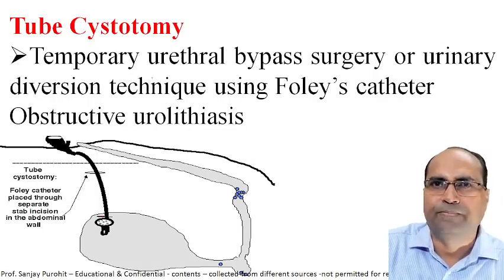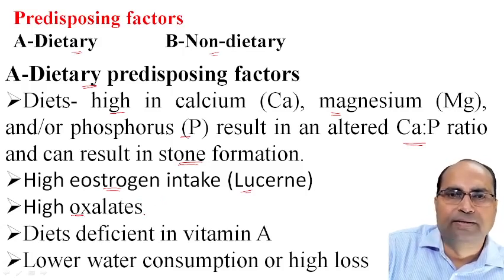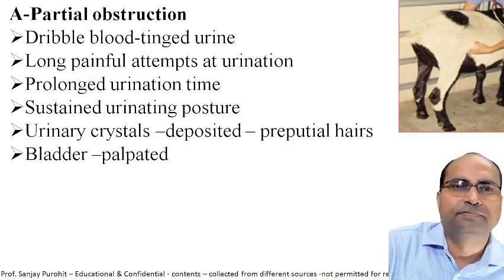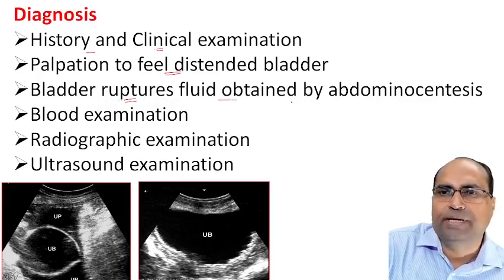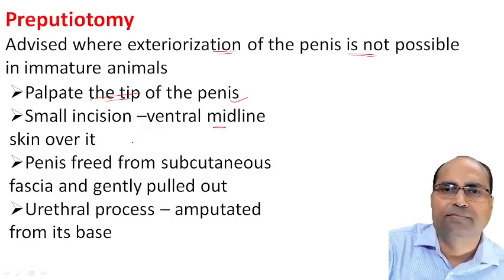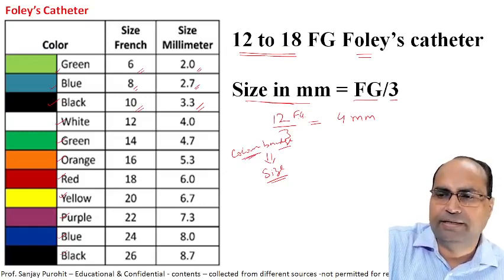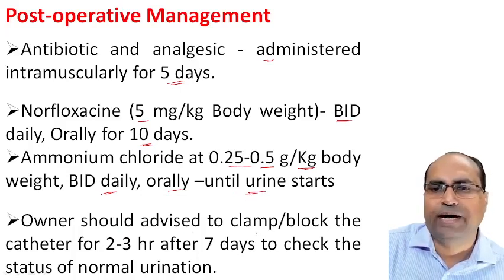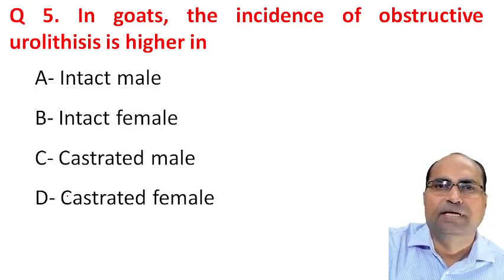Tube Cystotomy in Bucks (Clinical Procedure Lecture 2) by Prof. Sanjay Purohit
Topics covered in this video tutorial explained the basic concept of tube cystotomy in bucks. Urolithiasis is a life threatening disease of ruminants that causes economic loss to the livestock owners due to loss of animals and cost of treatment. In cases of obstructive urolithiasis, mortality rate is very high resulted from ruptured urethra or urinary bladder. Tube cystostomy provides a practical method of temporary or permanent urinary diversion for animals with outflow obstruction of the bladder or urethra. Tube cystostomy is a quick, practicable, field applicable and reliable method for the management of obstructive urolithiasis in ruminants and can be performed without specialized instrumentation using Foley catheters. Additionally, it is cost effective and satisfactory procedure that minimizes exposure of abdominal cavity of metabolically compromised animals. Surgical management along with medical management provided better treatment options for obstructive urolithiasis and prophylactic measures may be advised to owners. On this topic, we also provide a quiz with answers that will be useful in various competitive examinations. Undergraduate and postgraduate students, clinicians, and competitive examination candidates will benefit from this video tutorial.